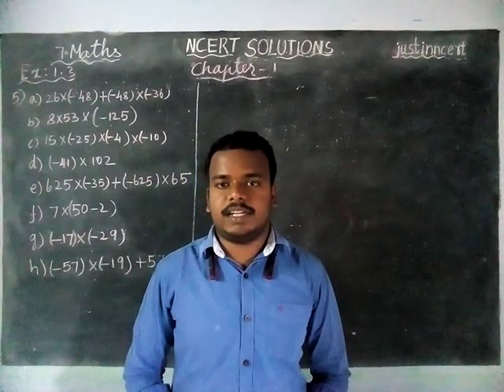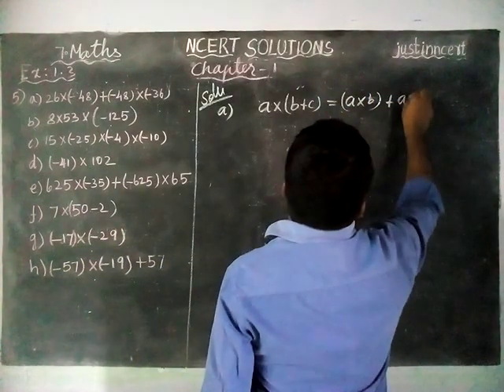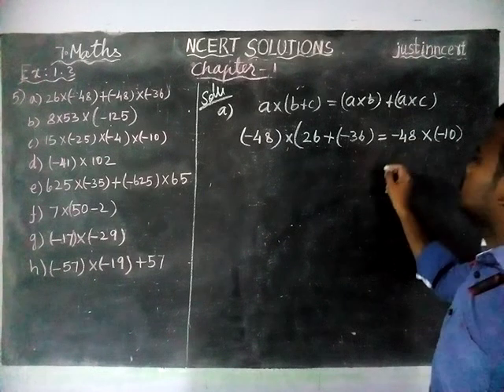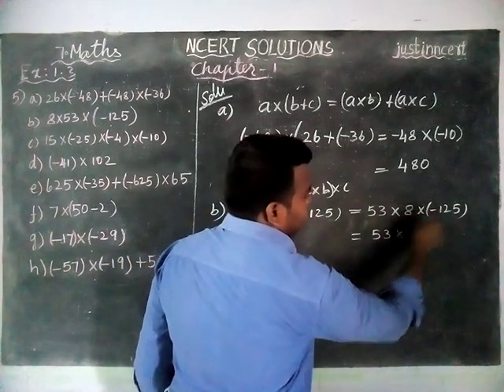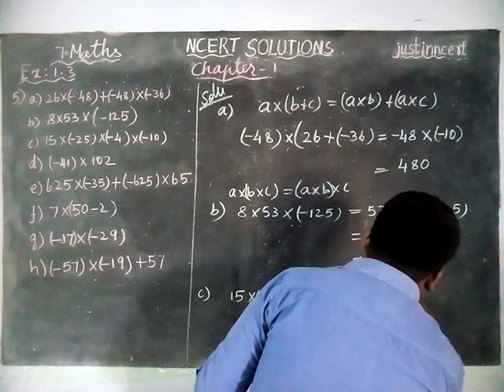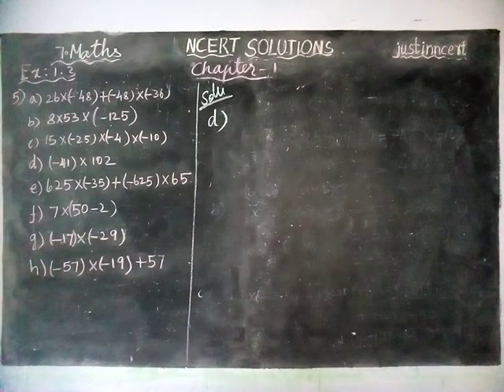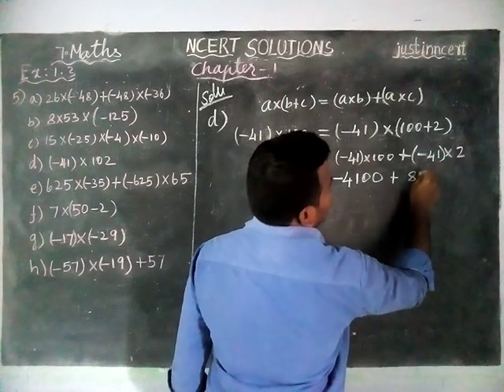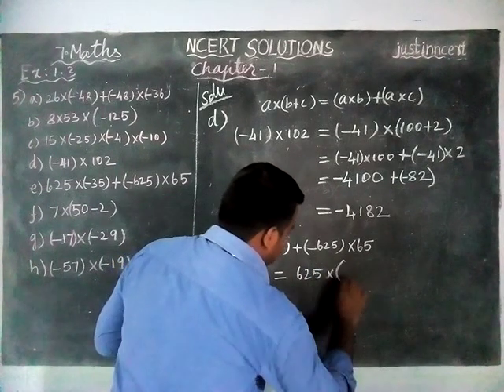Class 7 Maths Chapter 1 Integers Ex 1.3 Q.No.5 | CBSE 7 Maths | NCERT SOLUTIONS | justinncert